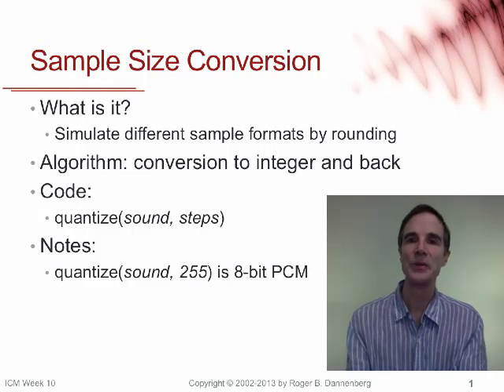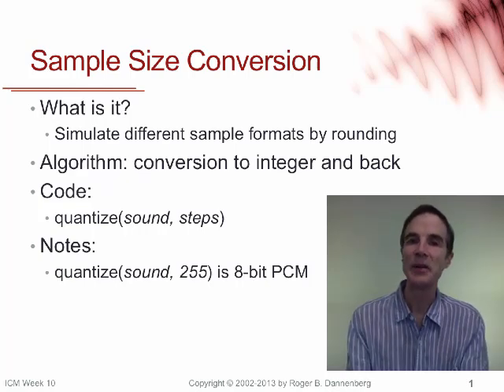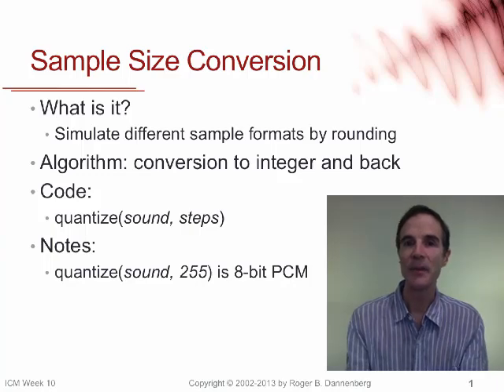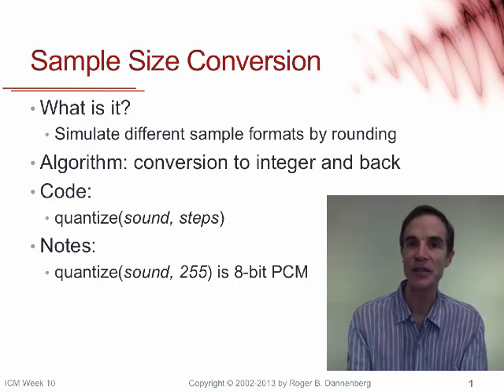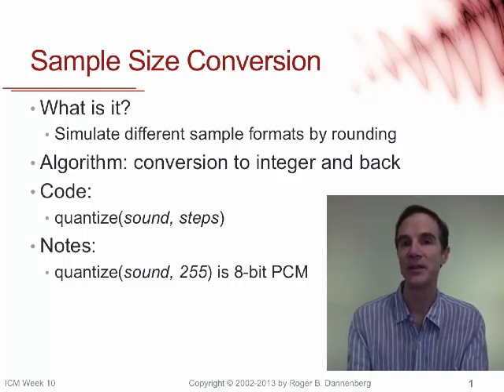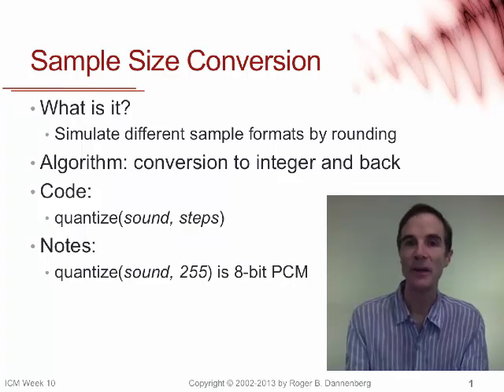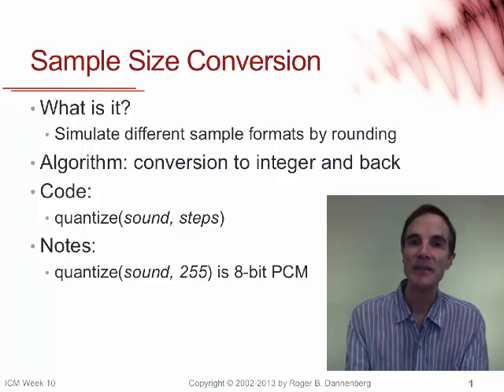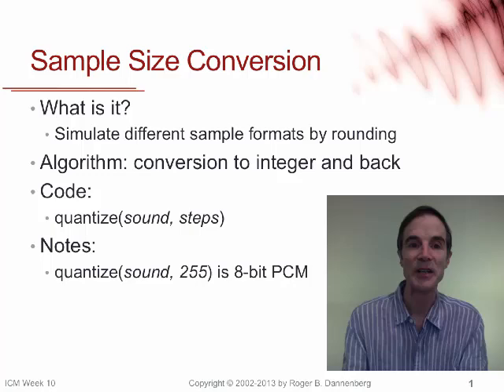10.13 Quantization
Quantization effects, sometimes called "bit crushing," simulate different sample formats by rounding. This video lecture is from my course "Introduction to Computer Music."